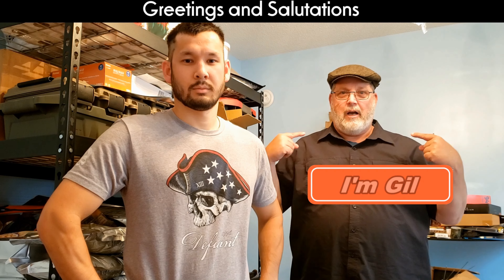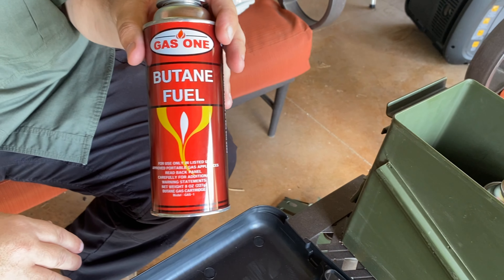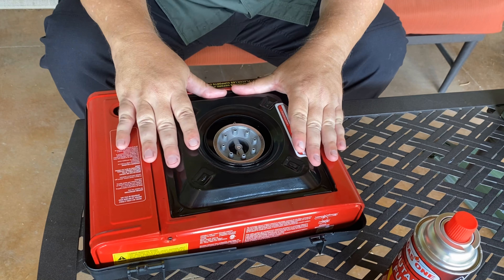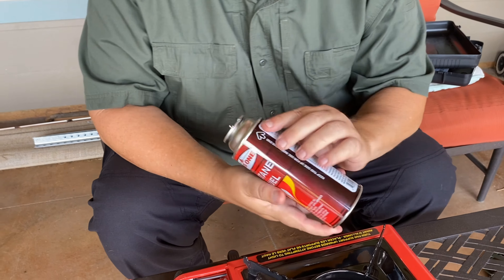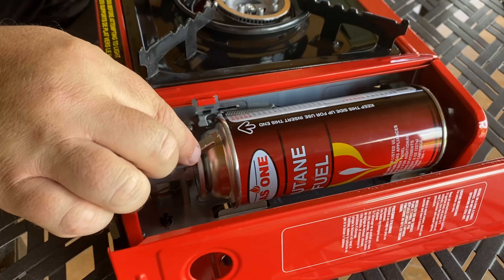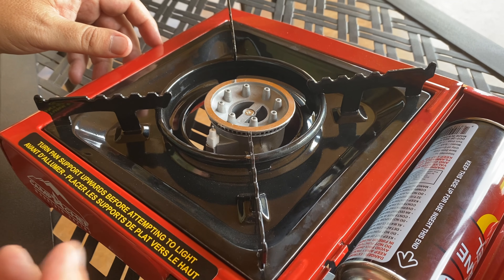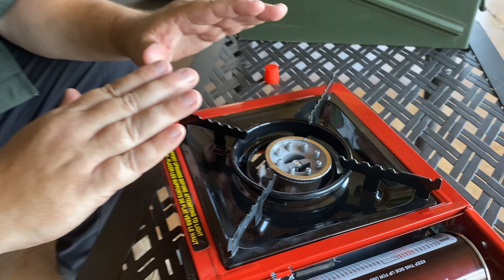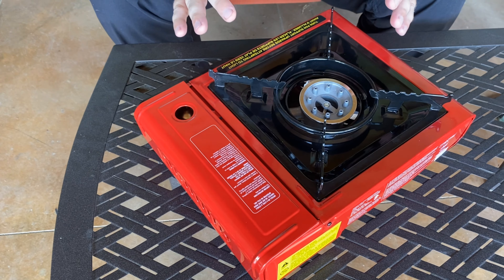camp stove usage - cooking during emergencies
This is a review on how to safely use a Butane camp stove.